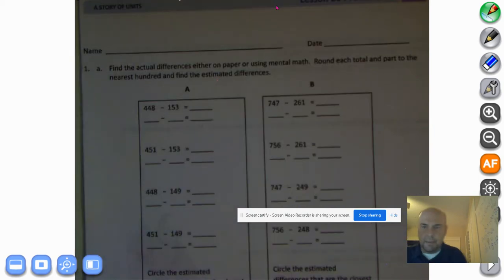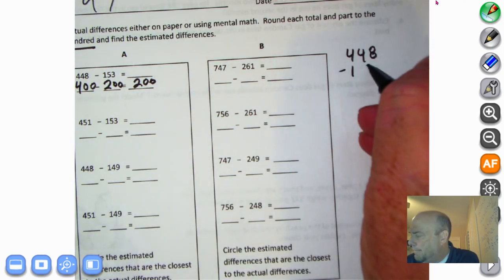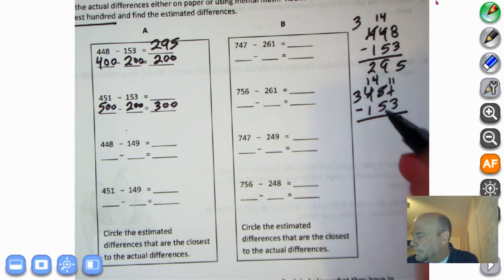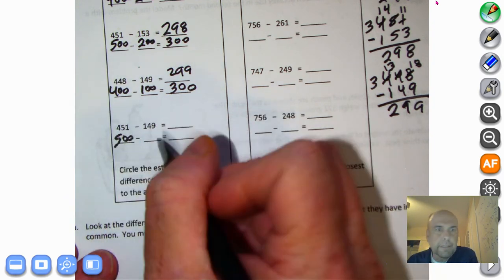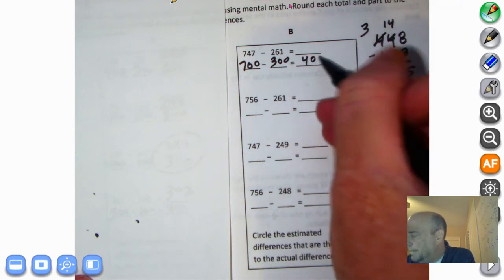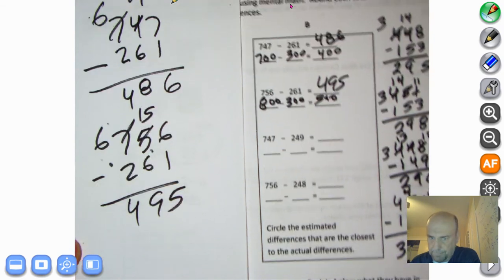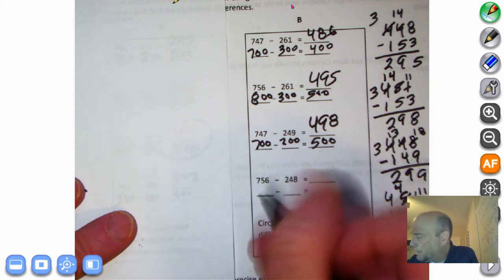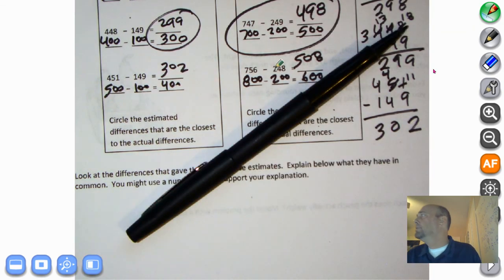Eureka Math, Grade 3, Module 2, Lesson 20 (PS)